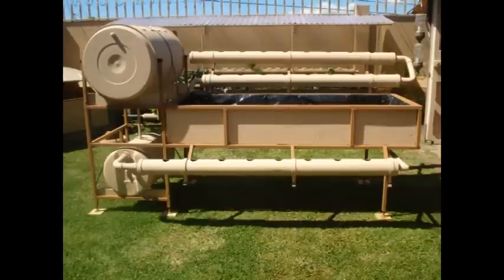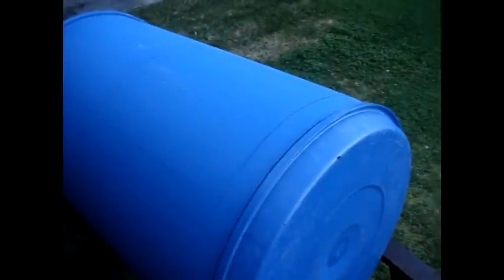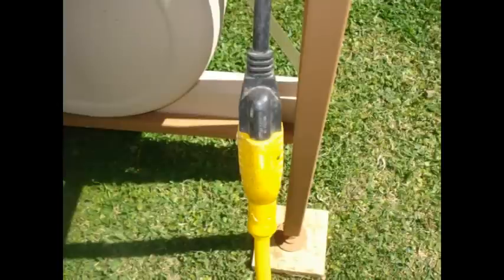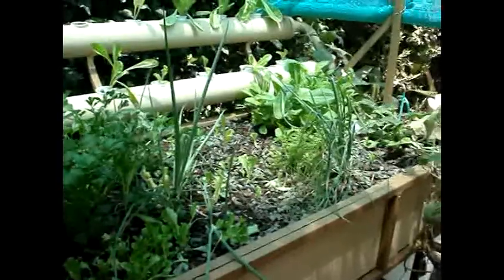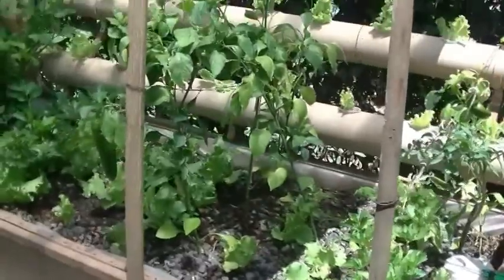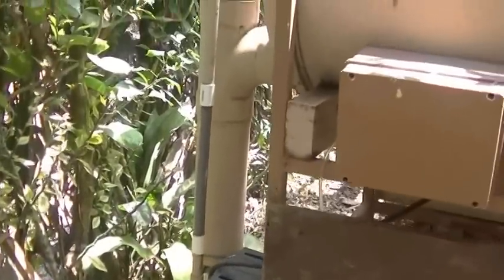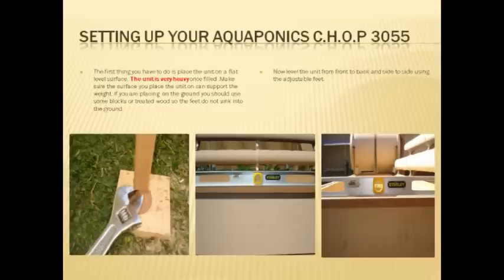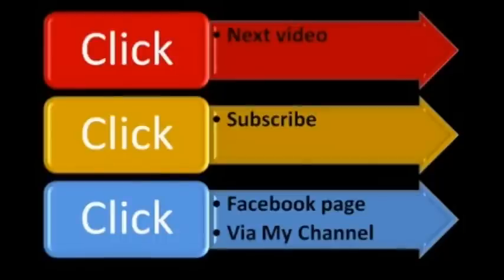How to build a semi portable aquaponics garden.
This is how I put together a small semi portable aquaponics garden. Its portable in the since that you could build this in one location and then take it and set it up in another location.